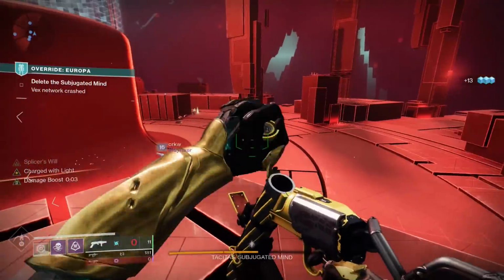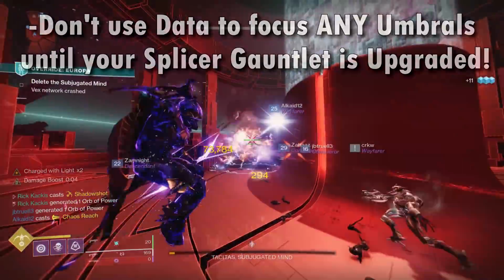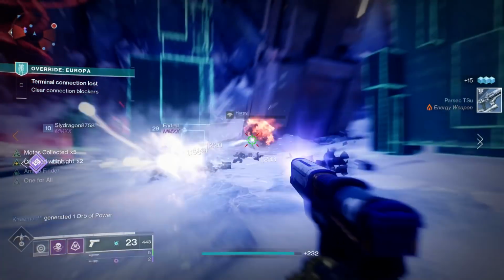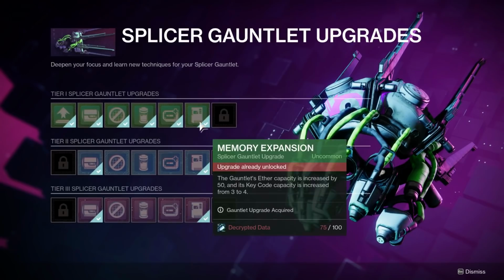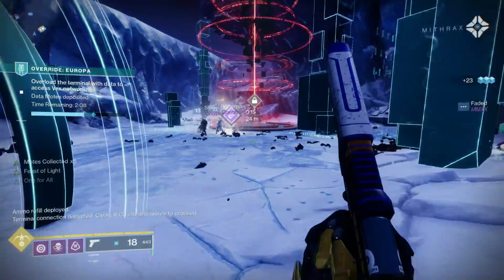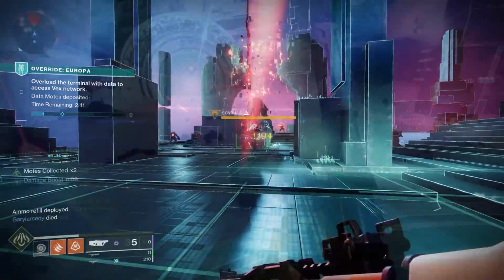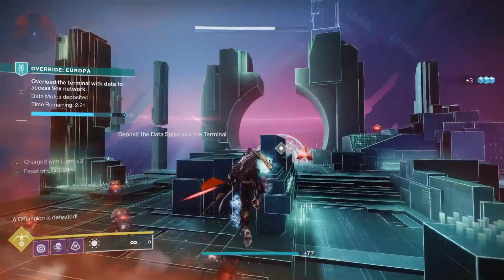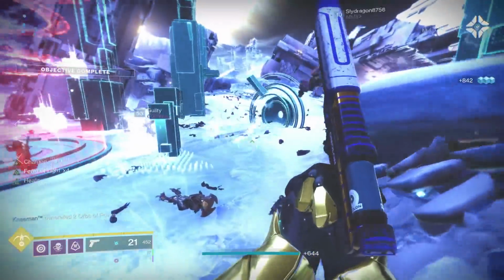Destiny 2: ULTIMATE Season of the Splicer Guide! - Easy Loot! - Best Upgrades!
The ULTIMATE GUIDE for Destiny 2: Season of the Splicer! Going over the new Umbral Engrams, the Best Splicer Gauntlet Upgrades! Override Tips & Tricks, & Much More!

New Destiny2 video, the ultimate guide for all of the new reward sources added in Destiny 2: Season of the Splicer (Season 14) during Year 4 of Destiny 2: Beyond Light in the most recent Bungie TWAB! The new Destiny 2 Season, is almost here for PC, the Xbox Series X, Xbox Series S, and PS5! But today, we are breaking down the new Umbral Engram Rewards! The Splicer Gauntlet and the best splicer gauntlet upgrades and upgrade path! As well as new mods, and an Override Guide!